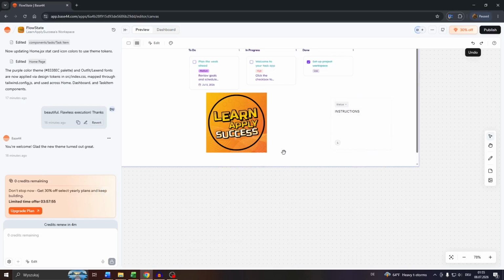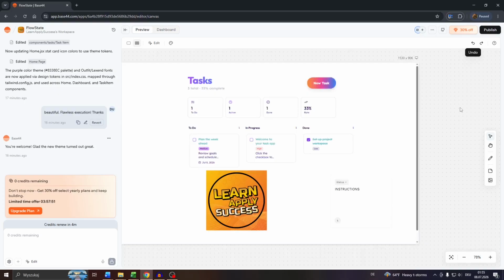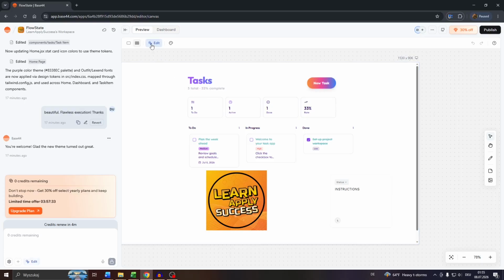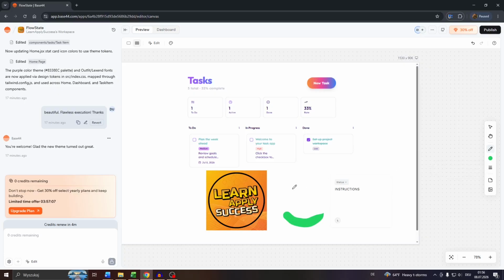How to Draw Manually in App Canvas on Base44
Learn how to draw manually on the Base44 app canvas using the built-in drawing tools.